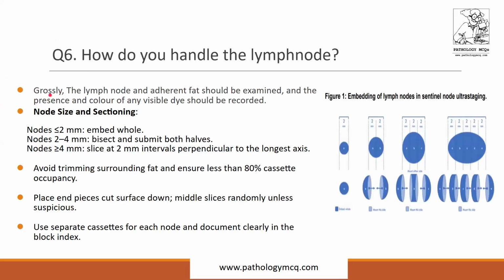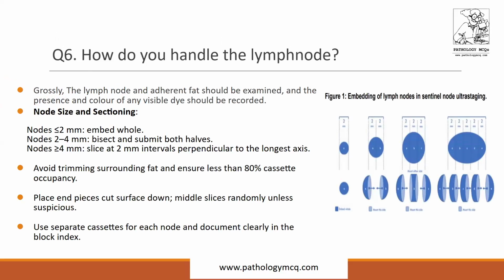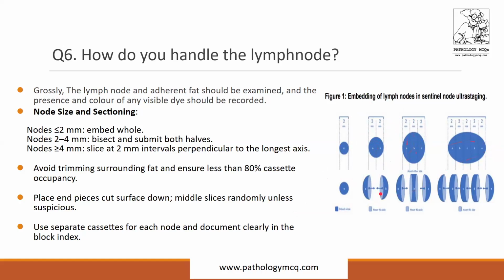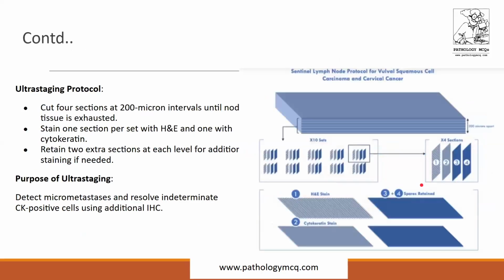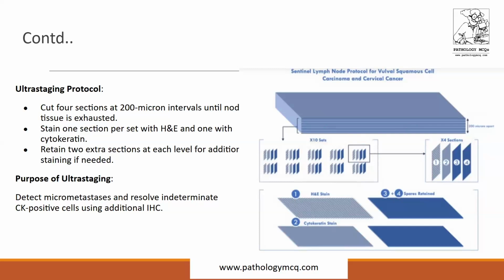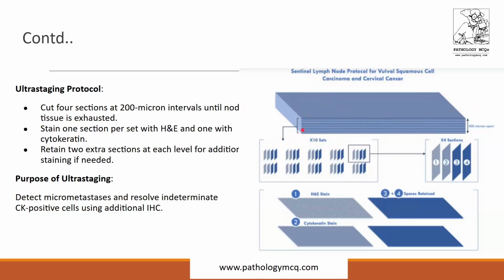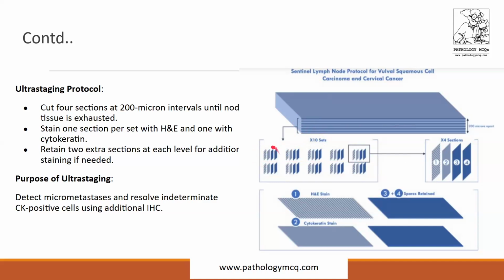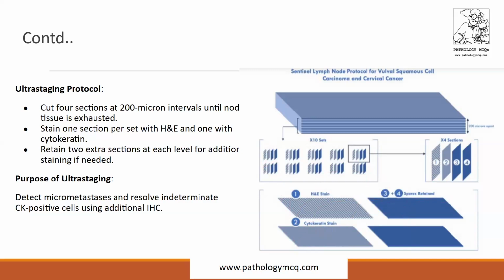How to handle cervical lymph node gross| RCPath datasets| FRCPath Part 2 Histopathology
Gross Examination of Cervical Lymph Nodes | FRCPath Part 2 Histopathology 🔬
Are you preparing for FRCPath Part 2 Histopathology? This video on Gross Examination of Cervical Lymph Nodes will help you understand key aspects of specimen handling, cutting, and reporting – essential for success in the exam.

🔗 Follow us for more pathology updates and study resources!

📢 Tag a friend who is preparing for FRCPath! Let’s ace this together! 💪